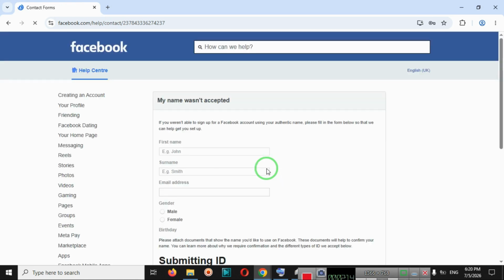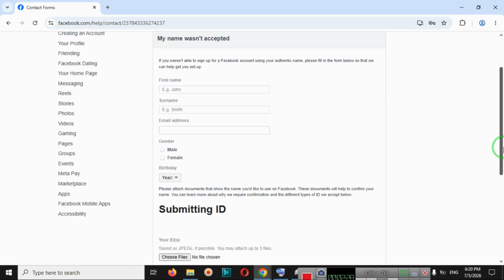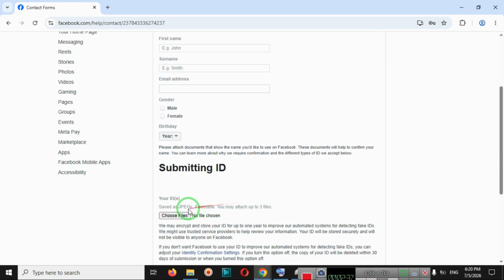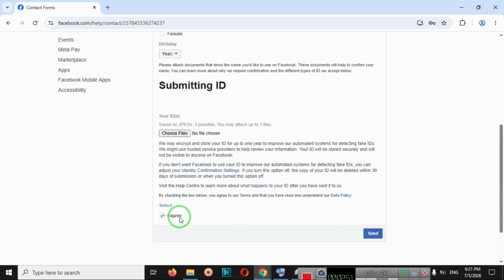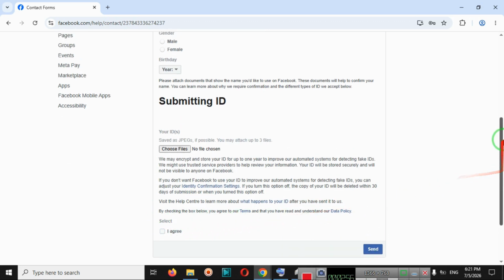How To Fix Facebook Personal Profile Name Not Accepted Or Approved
To solve Facebook Personal Profile Name Rejected, you need to follow the following steps:
1. You should use Your Real Name Written On National Identity Card (NIC).
2. The name should be belonged to Individual or Human Being only and not related to an idea or an organization.
3. If still your problem persist, you need to fill out My Name Was Accepted Form. You need to logout first before using this form.